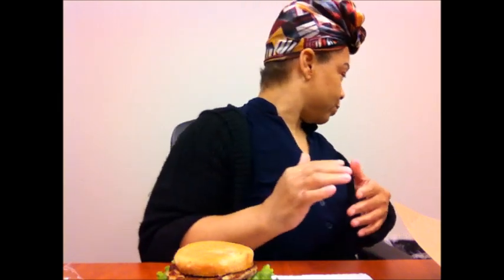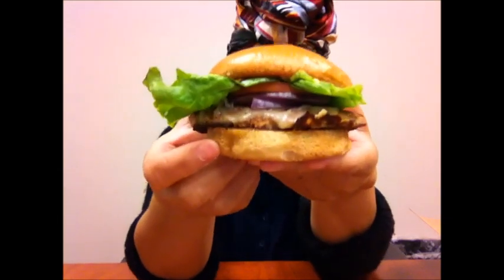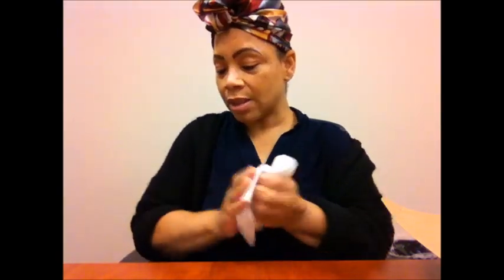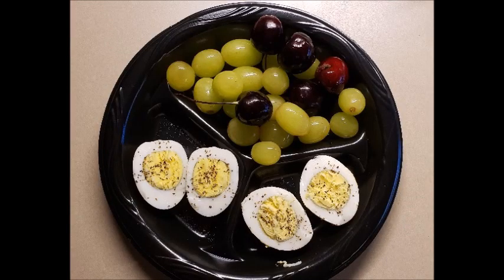Lunch Time Vlog #5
Thank you for stopping by.  I will be uploading every Monday, Wednesday, and Friday.  Talk to you soon!

Thanks,
Toni Hendrix-Green
Young Living Essential Oils (Use my member number (sponsor/enroller) to sign up 22278684)
--Mailing Address:--
12335 Kingsride Ln #139
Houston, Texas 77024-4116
---Other Social Media---
---Devices---
iPhone
Nikon Coolpix B500
Sony A5100
Samsung Galaxy S9